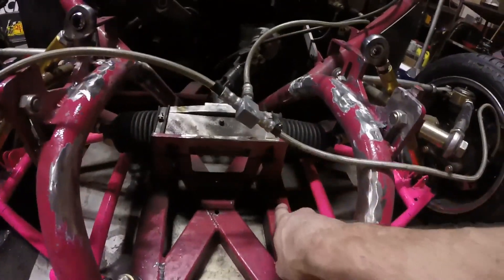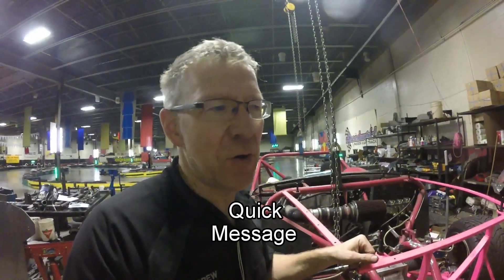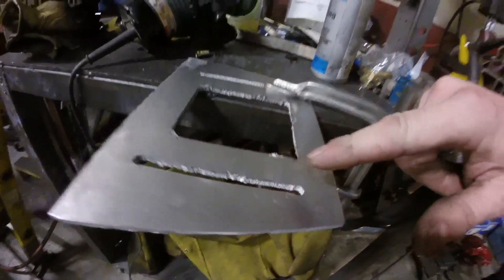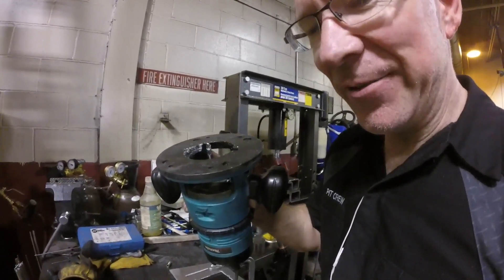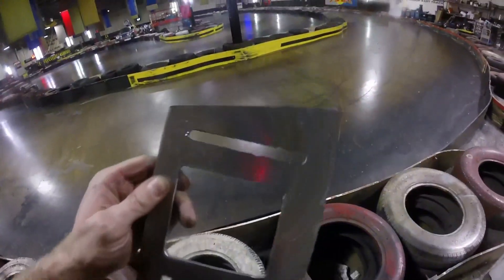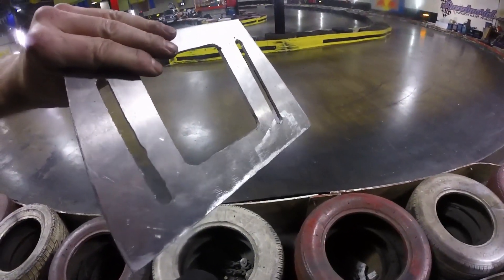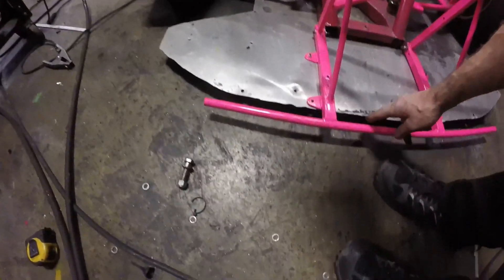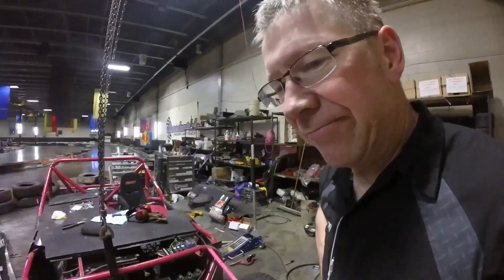Episode 183: Can you use a router on aluminum?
I build and install an aluminum steering rack mount to improve Ackerman and change steering arms to eliminate bump steer. I also attempt using a router to make slots in aluminum-can it be done?